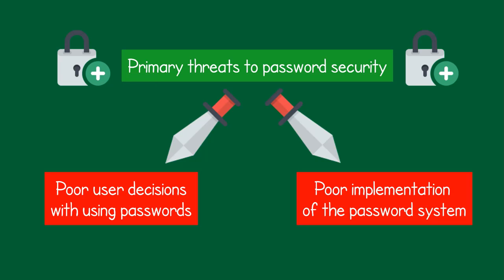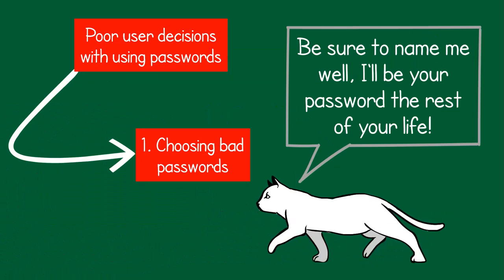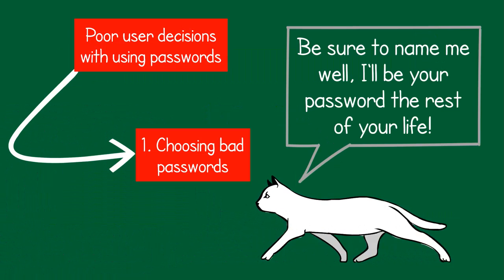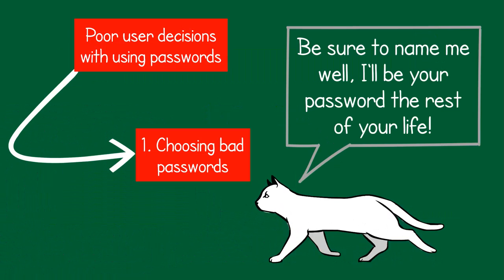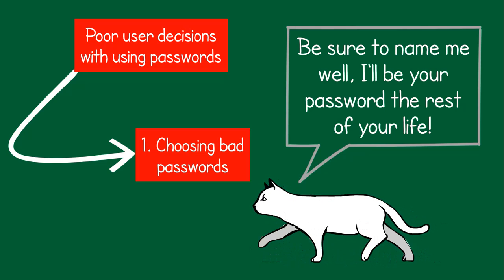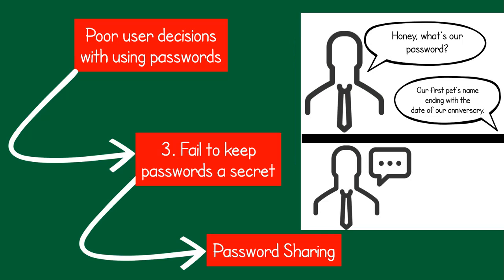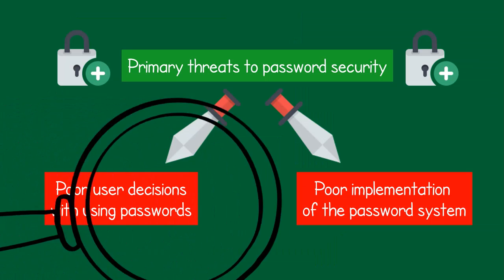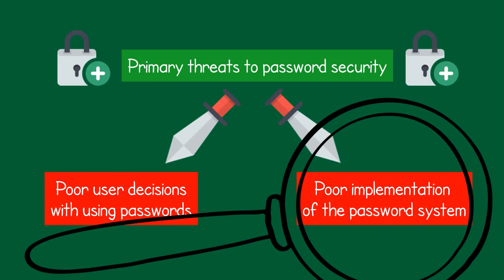Password Security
How strong are your passwords? Learn quick tips for improving your password security in this quick video.